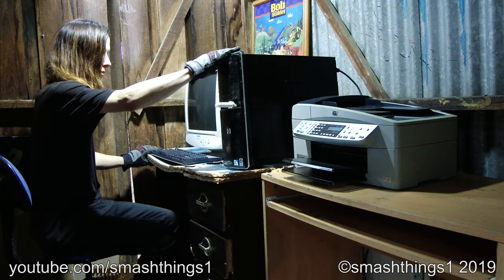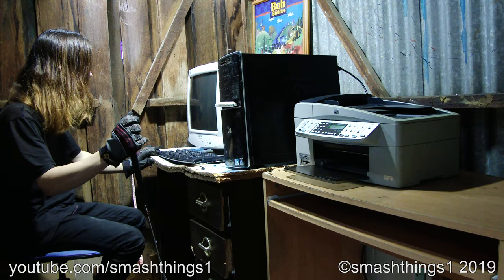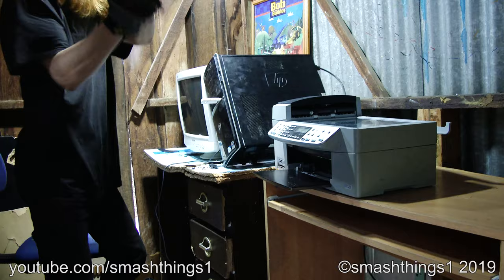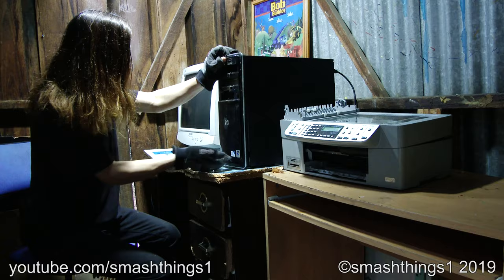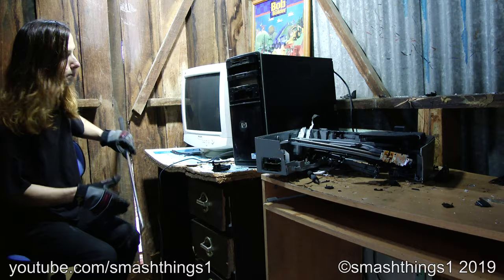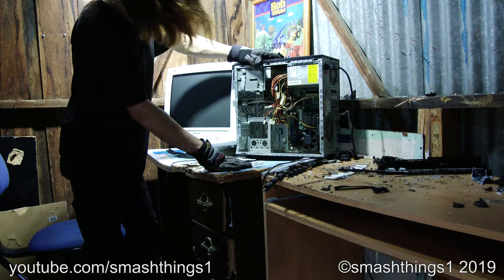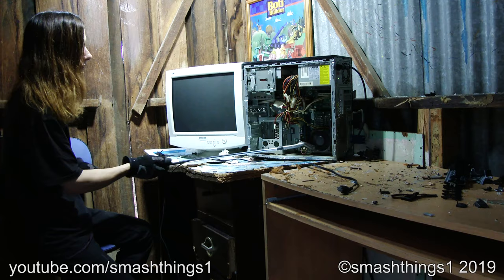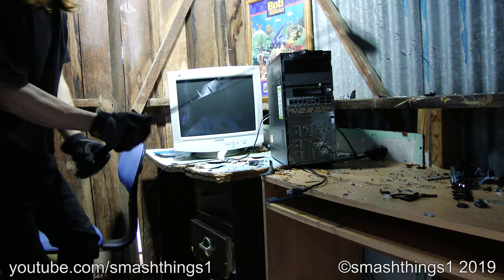Angry Office Man's HP Computer Disaster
The HP computer, HP printer and a HP keyboard along with the Philips CRT cause big problems for the office man.